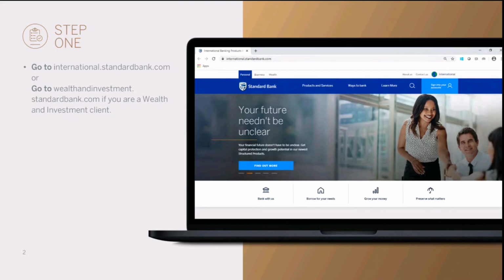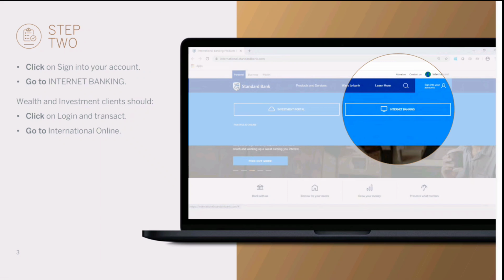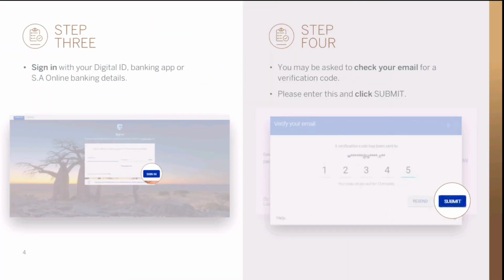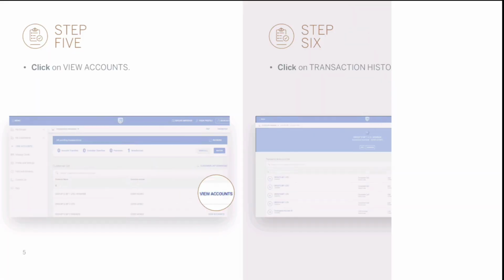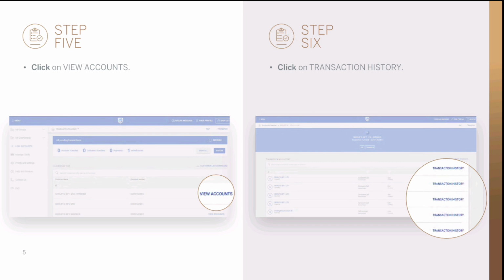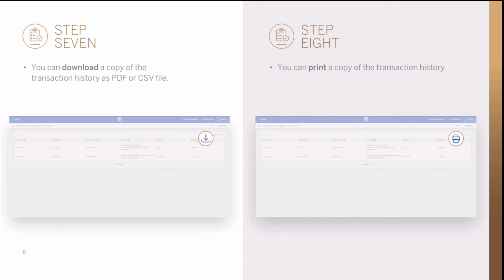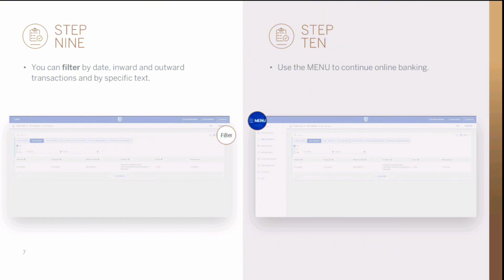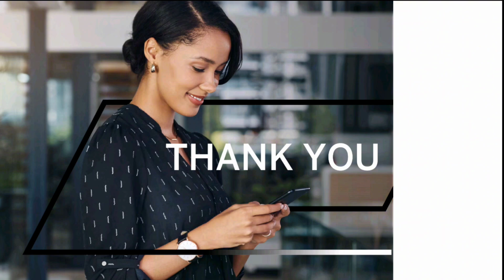HOW TO VIEW AND DOWNLOAD BANK STATEMENT ON STANDARD BANK APP (2025)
Need to view or download your bank statement from the Standard Bank app? In this video, I’ll guide you through the process of accessing your statements securely, whether you need them for budgeting, record-keeping, or financial analysis.

Timestamps:

00:00 Intro
00:05 Tutorial